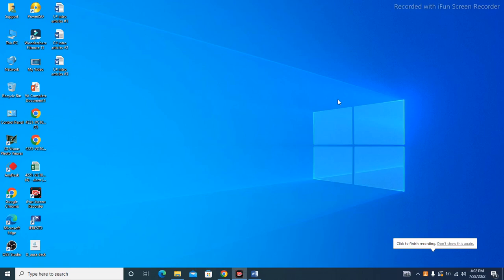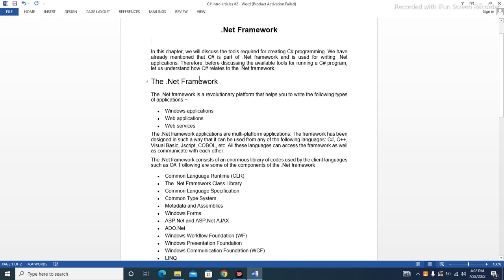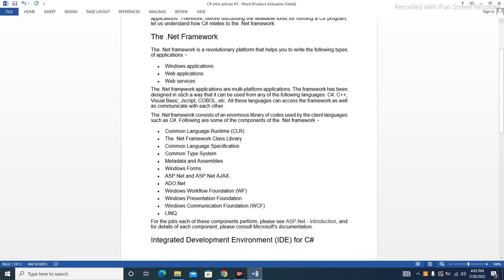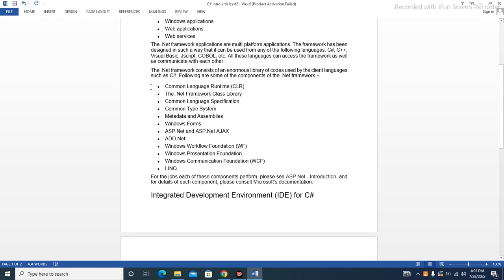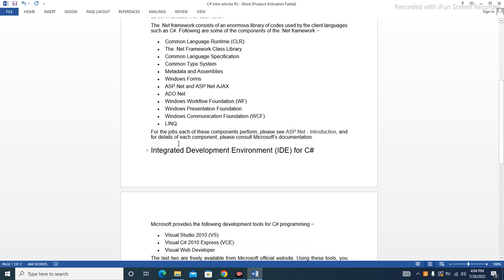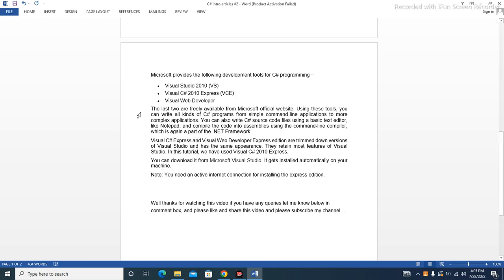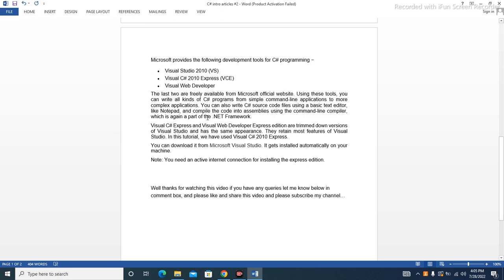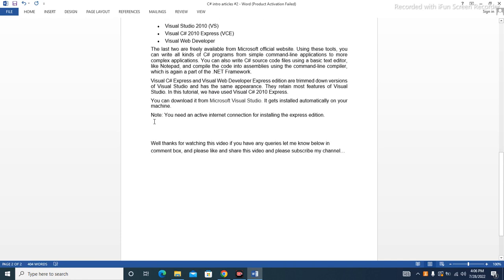We Need to Talk About C# .NET Frame work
In this video we’ll walk you through:
- About .NET Framework
- Why does it's need
- .NET Framework History

Our channel is about programming tutorials with brief details in a short way. We cover lots of cool stuff such as programming, articles on programming, and knowledge of programming

you can check out our professional tools on our web which will be useful for all of you